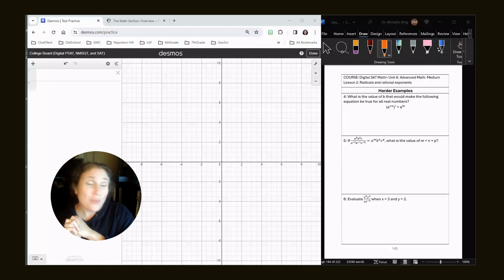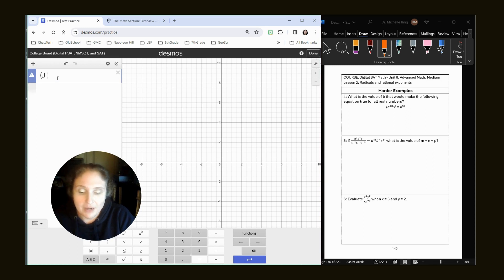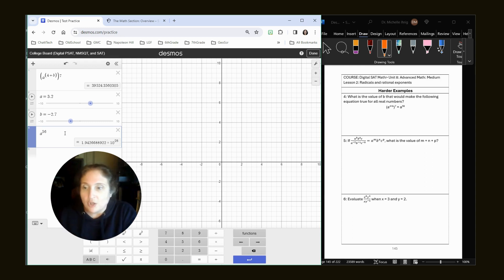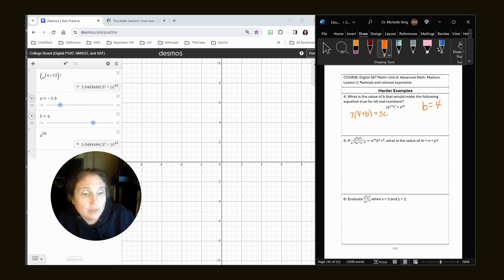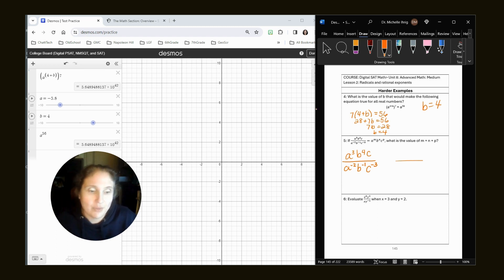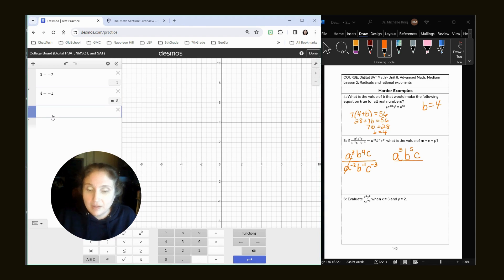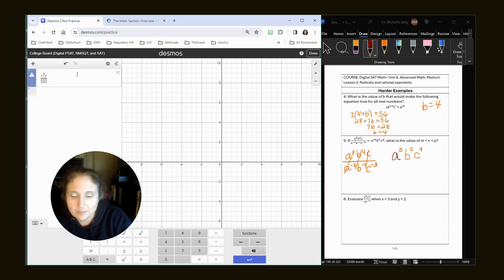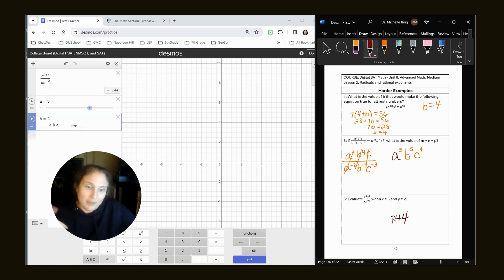SAT.8.2.Harder: Radicals and Rational Exponents, page 145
Buy the companion book on Amazon to follow along with the questions:

In this video, Doc Chelle shows how to use the Desmos calculator on PSAT/SAT-style math questions relating to Khan Academy's Unit 8 Lesson 2:  Radicals and Rational Exponents HARDER